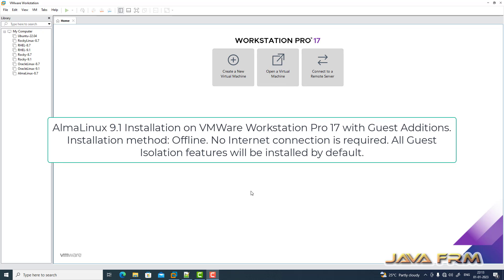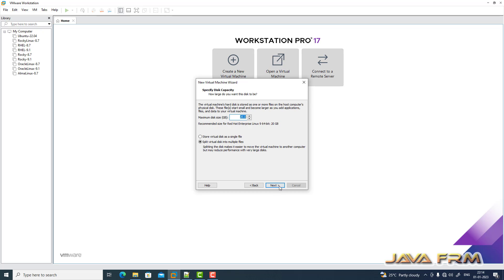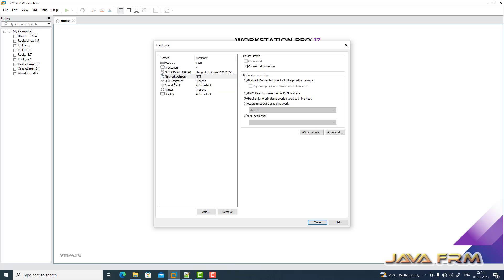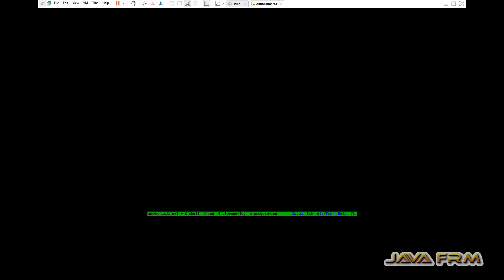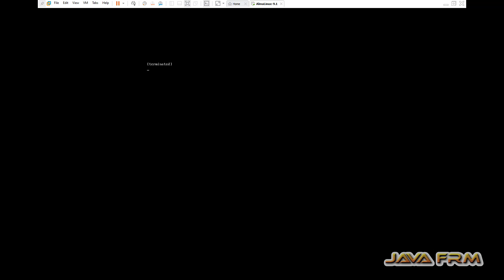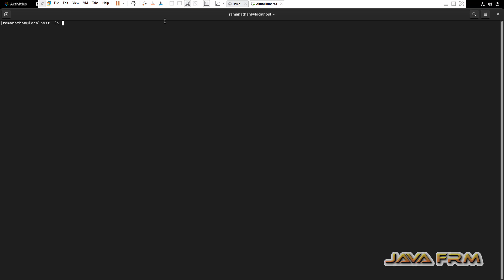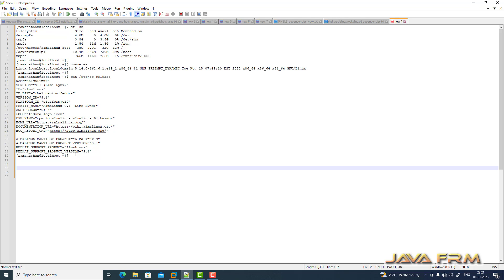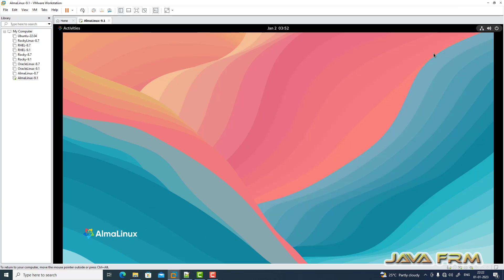AlmaLinux 9.1 Installation on VMWare Workstation Pro 17 with Guest Additions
In this video we are going to install AlmaLinux 9.1 on VMWare Workstation Pro 17 with Guest Additions.
This installation is done offline without internet and all guest additions features will be installed automatically.